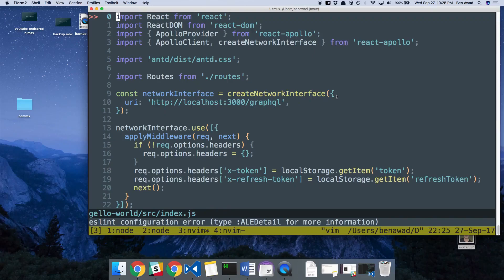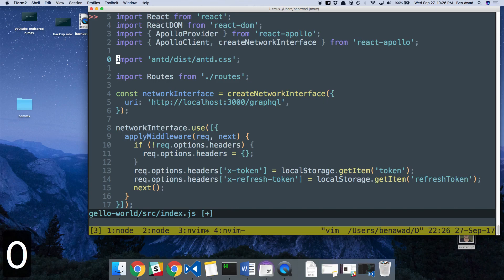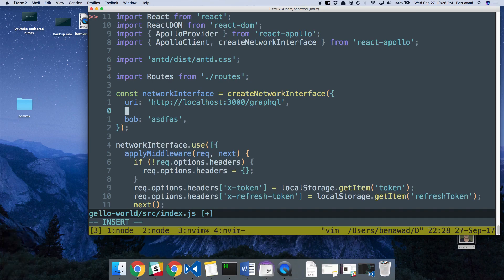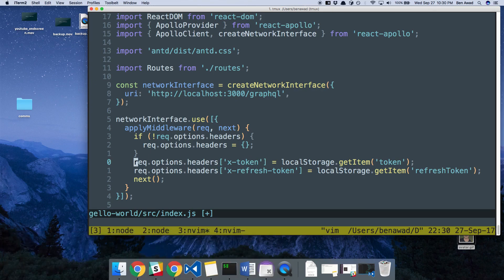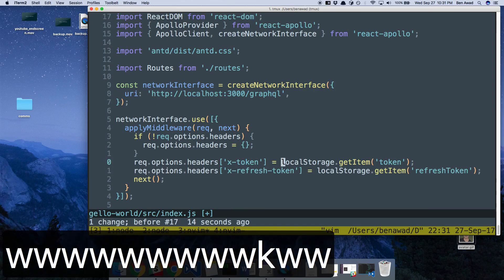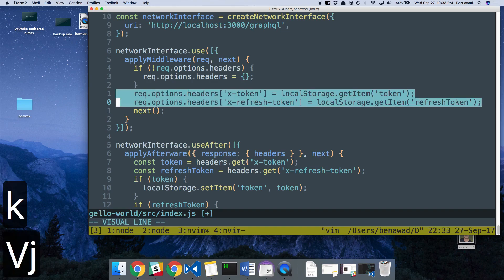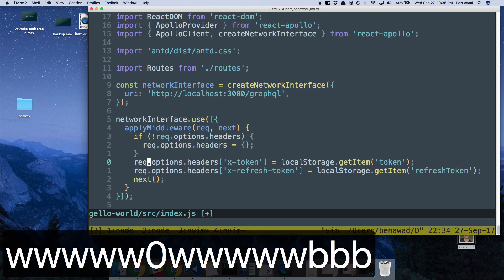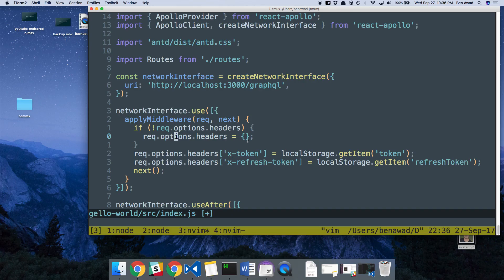How I Use Vim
Check out the common shortcuts I use in Vim. I'll show you how I quickly navigate through code. I'm using NeoVim in this video, but everything I show works in regular Vim.